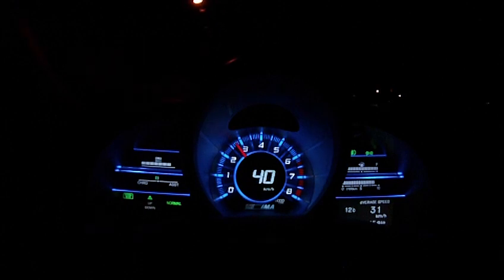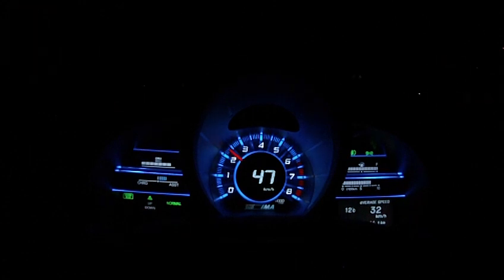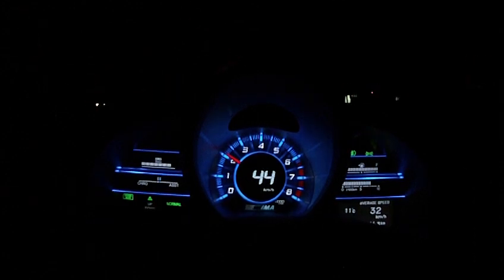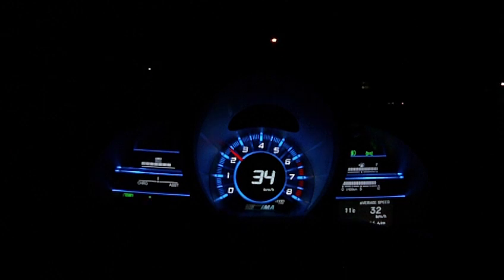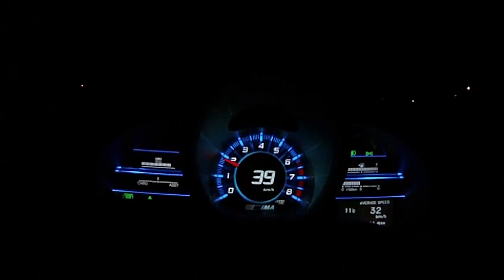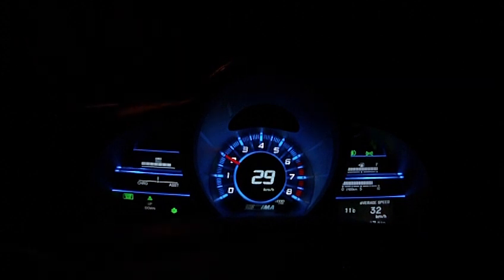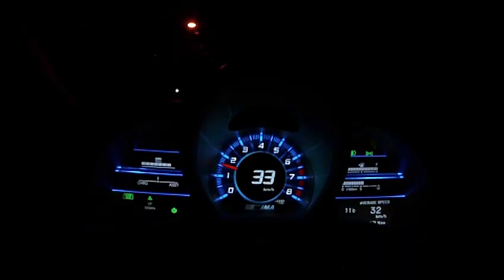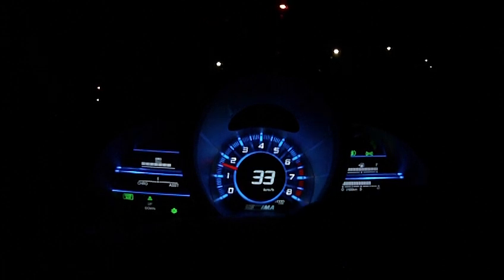honda cr-z ecological drive assist demonstration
demonstration and tour of the 2011 Honda CR-Z's ecological drive assist instrument cluster coach system